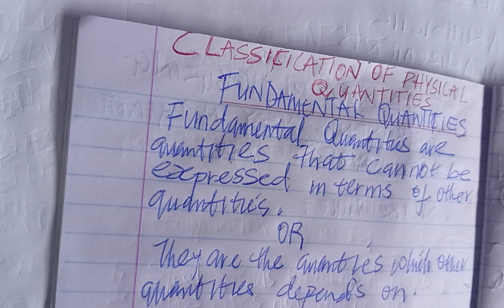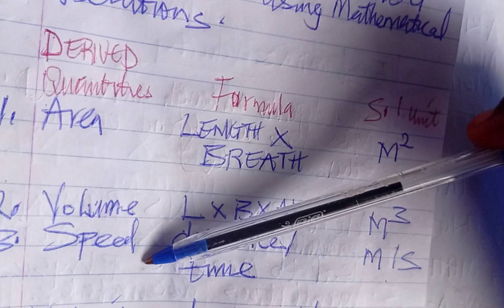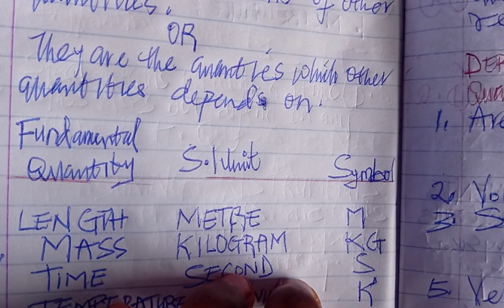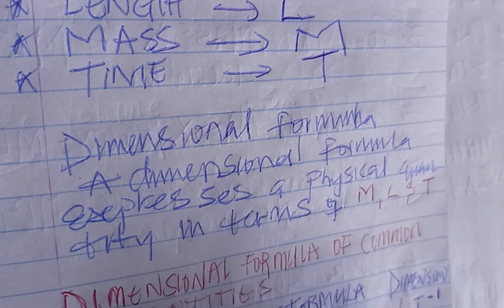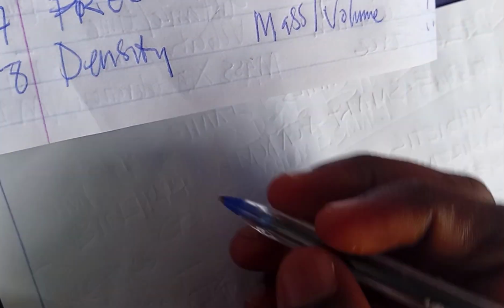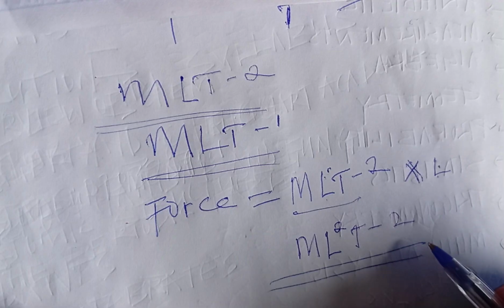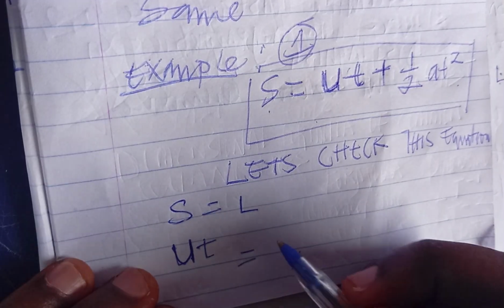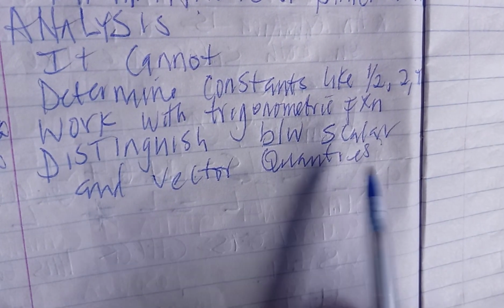PHYSICAL QUANTITIES//DIMENSIONS & DIMENSIONAL ANALYSIS (CLASS 1.2)